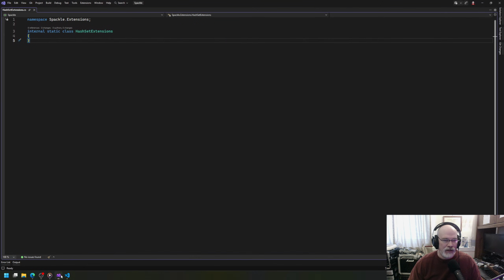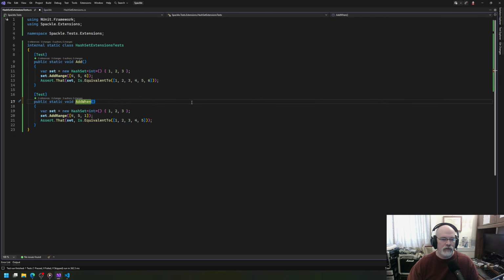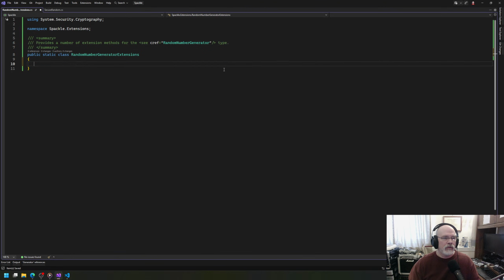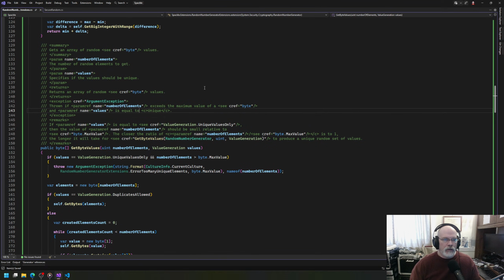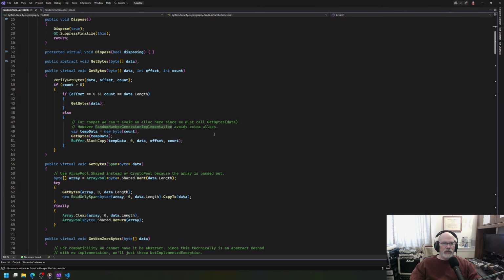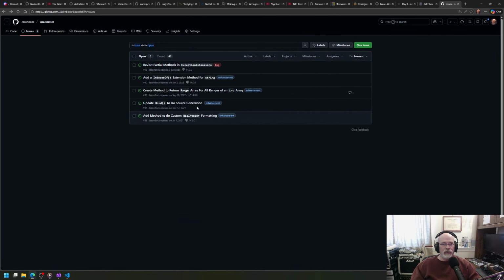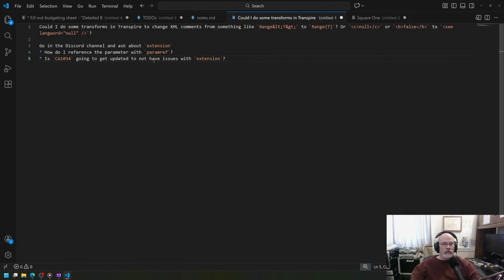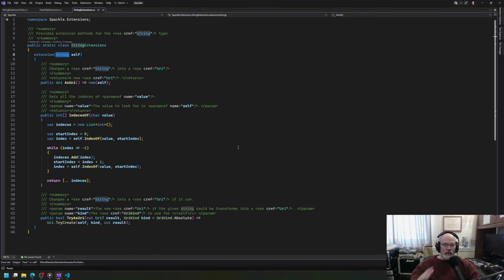Random.Code() - More Spackle Work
I'm going to continue adding new features to this little utility library.